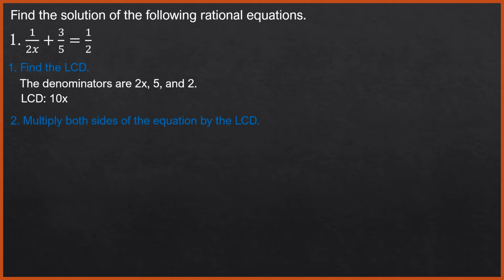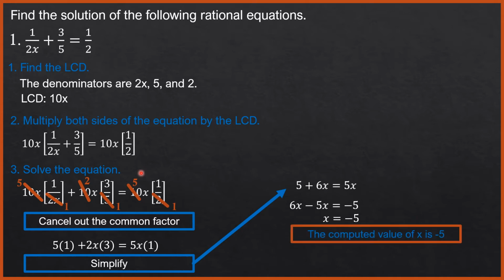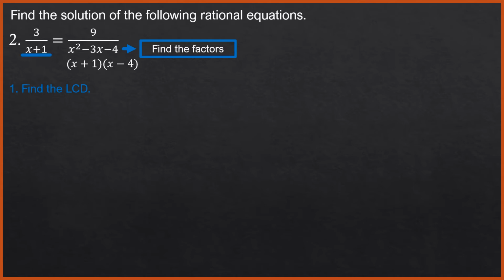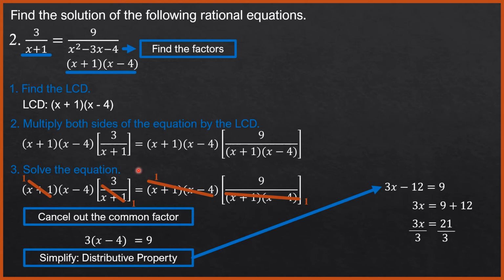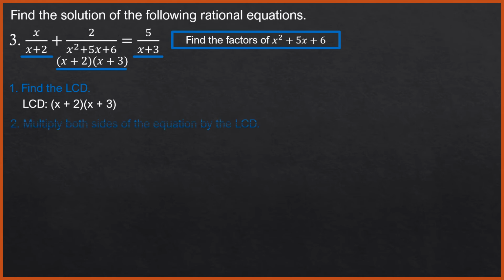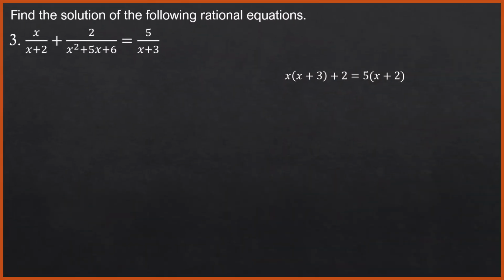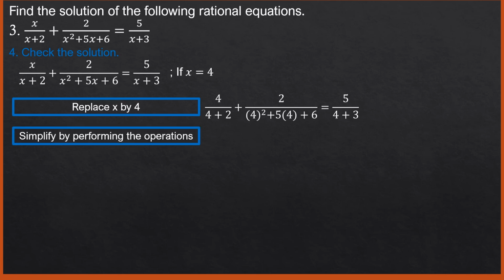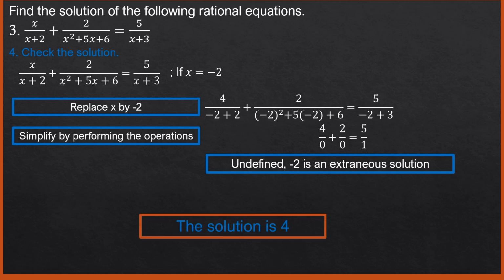Solving Rational Equations